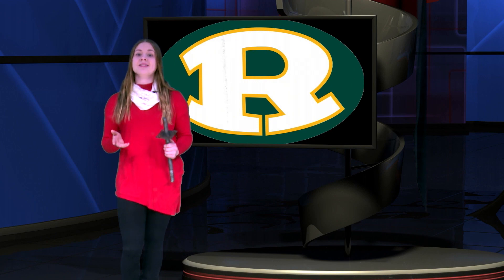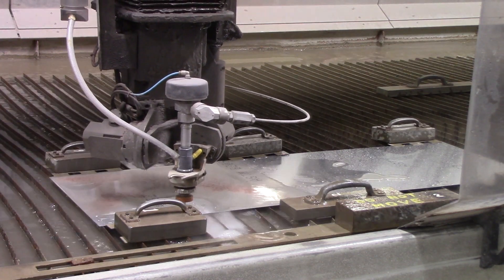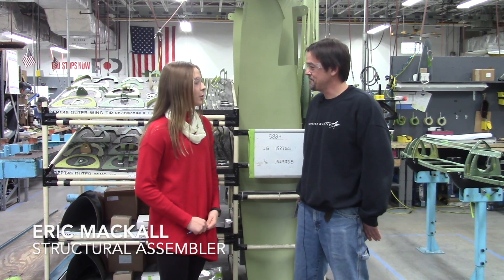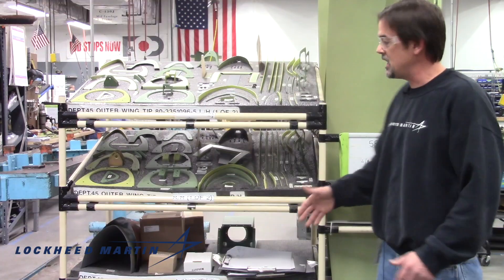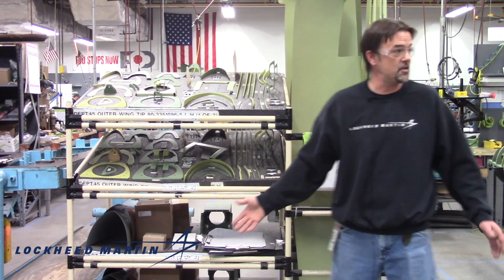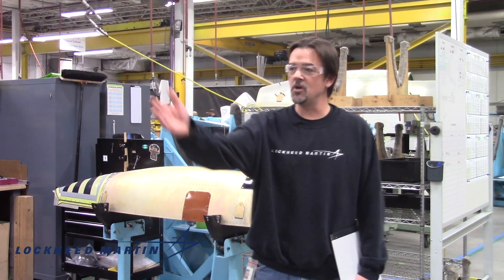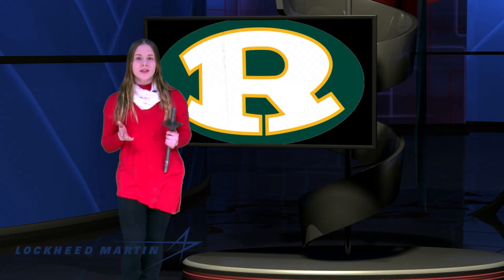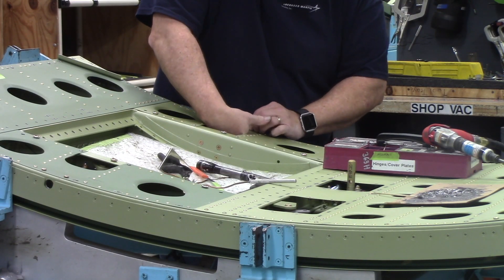2019 Student Video Contest - Forest Hills and Lockheed-Martin AeroParts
Forest Hills' submission for the What's So Cool About Manufacturing Student Video Contest at Lockheed-Martin AeroParts.